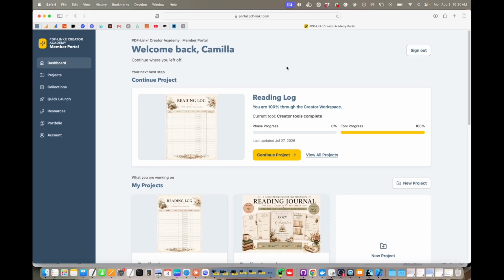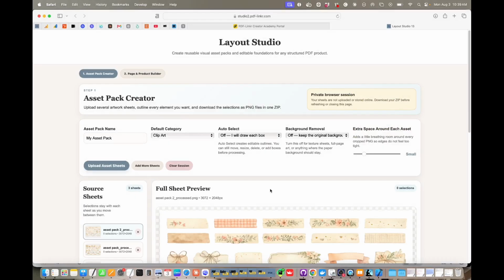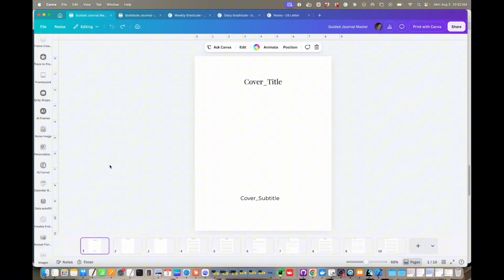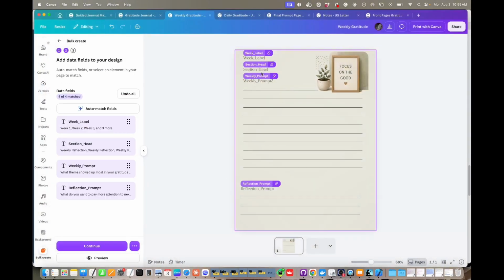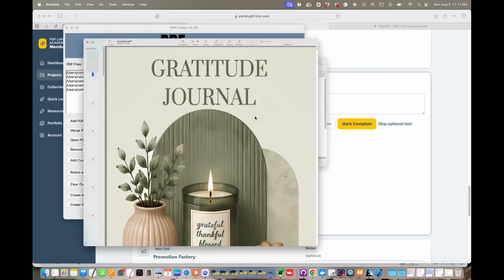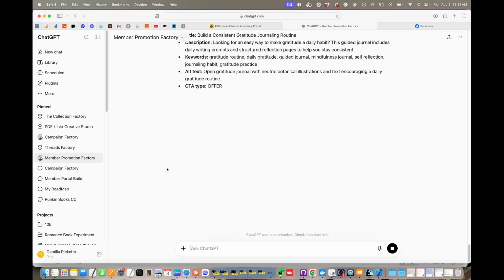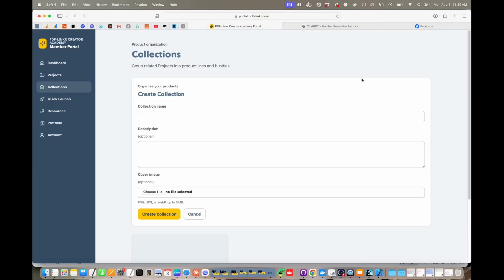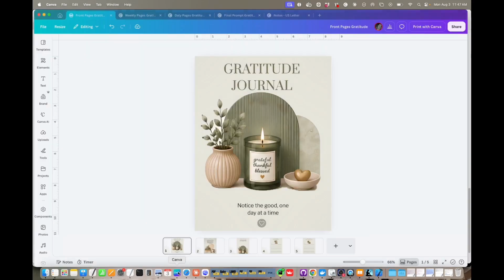How to Create a Guided Journal with Canva & KDP Publishing in 2026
Learn the complete guided journal creation workflow inside the Creator Academy.

In this tutorial, I walk through every step—from brainstorming with AI to publishing
on KDP—using the complete set of Academy tools and templates.

🎯 WHAT YOU'LL LEARN:
✓ Design journal images with Creative Studio GPT
✓ Build collection graphics with Collection Factory GPT
✓ Cut and organize assets with Asset Pack Creator
✓ Decorate professional Canva templates
✓ Generate 100+ pages with Canva Bulk Create (CSV method)
✓ Merge PDFs seamlessly with PDF-Linkr
✓ Auto-generate Etsy listings with Campaign Factory GPT
✓ Create social media assets with Promotion Factory GPT
✓ Format for KDP with Bookr

💡 WHY WATCH:
This is the FASTEST way to create profitable guided journals. By batch-designing
from one template set and swapping CSV files, you'll launch products 10x faster
than traditional design methods—and go from idea to published in hours, not days.

📧 READY TO ACCESS THIS WORKFLOW?
Everything shown in this video is included in the Creator Academy. Get access to:
- All GPT workflows (Creative Studio, Collection Factory, Campaign Factory, Promotion Factory)
- Pre-built Canva templates ready to customize
- Complete step-by-step training for each tool
- CSV templates to launch your first journal TODAY

Or start with our email community to get free templates and Academy updates:

🎓 ABOUT THE CREATOR ACADEMY:
The Creator Academy is where solo entrepreneurs learn to build multiple revenue
streams through guided journals, KDP books, and Etsy digital products. We focus on
workflow automation and batch-creation systems designed for one-person businesses.

👇 ENGAGEMENT QUESTIONS:
- What type of guided journal would you create first?
- Which part of this workflow would save you the most time?
- What's holding you back from launching your digital products?